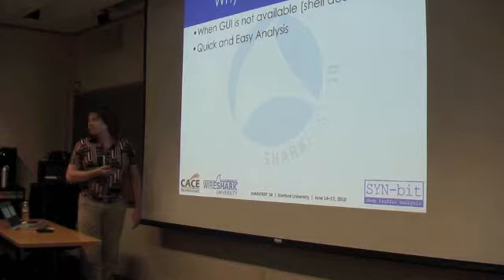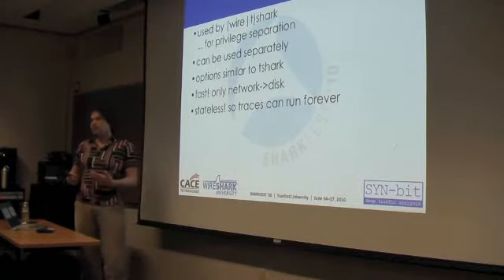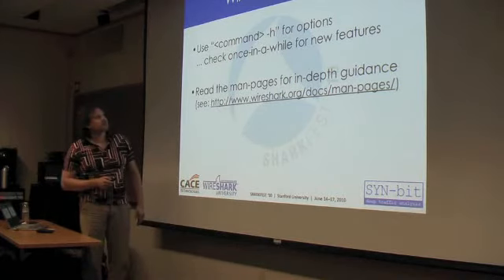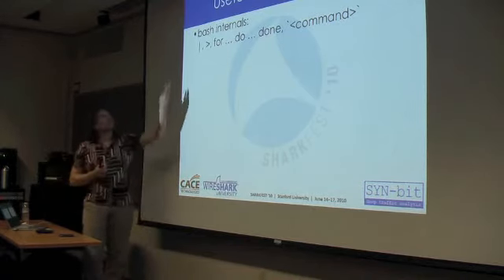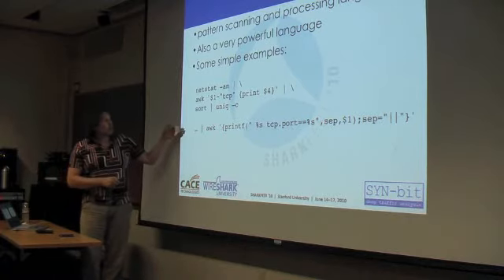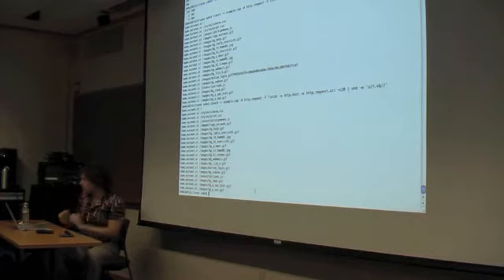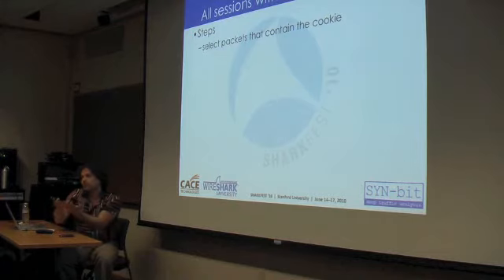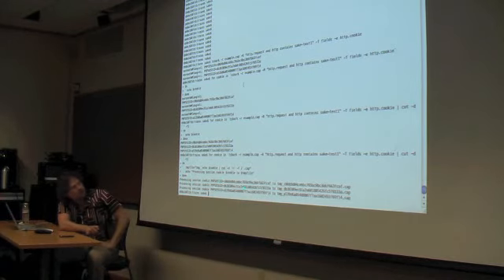Using Wireshark Command Line Tools & Scripting (by Sake Blok)